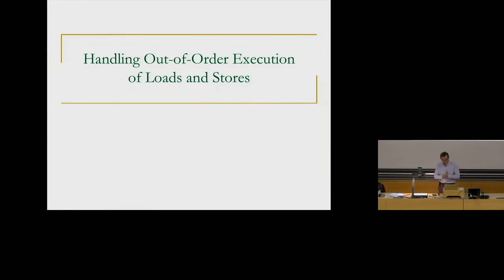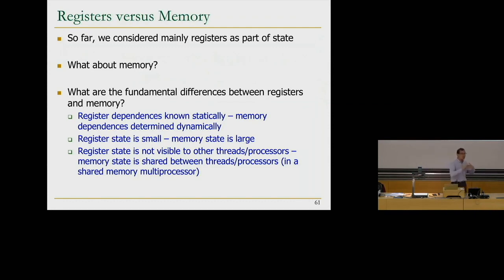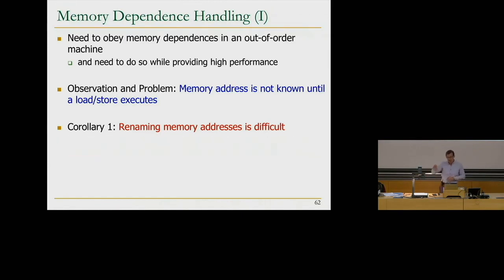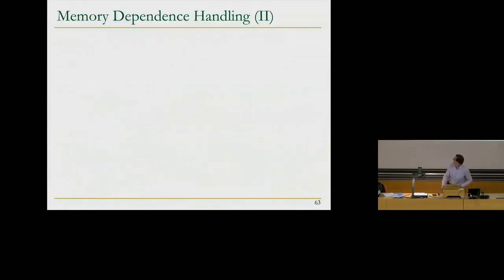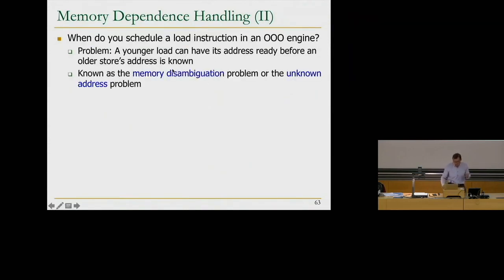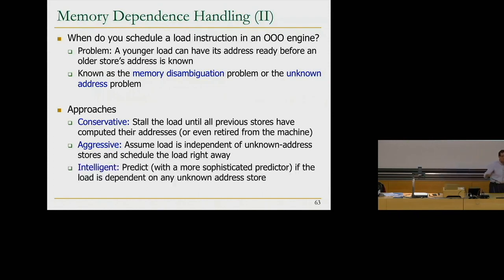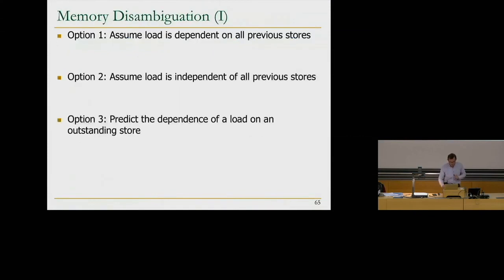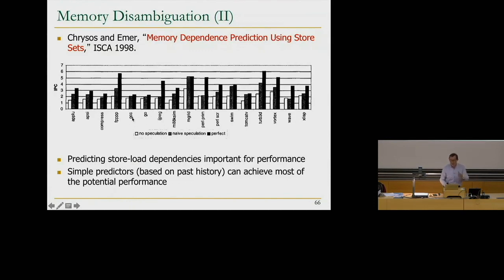Digital Design & Comp. Arch. - Lecture 16b: Load-Store Handling in Out-of-Order Execution (S'22)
Lecture 16b: Handling Out-of-Order Execution of Loads and Stores

Recommended Reading:
Intelligent Architectures for Intelligent Computing Systems